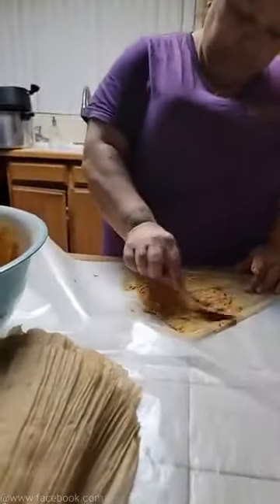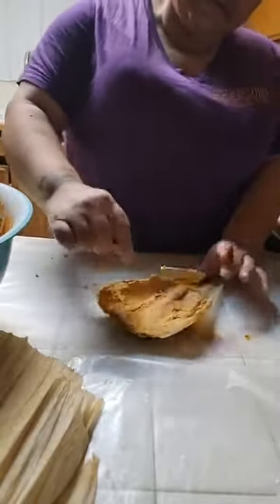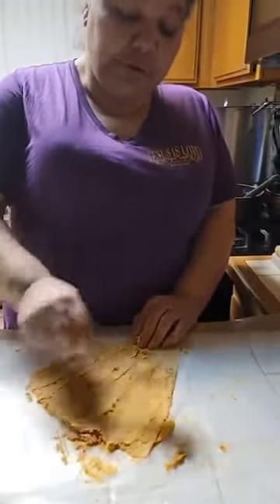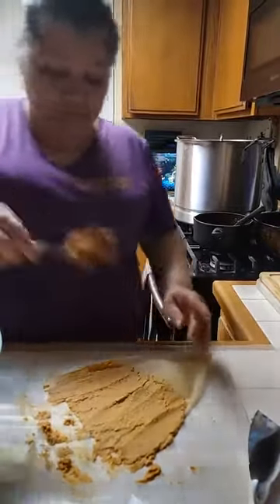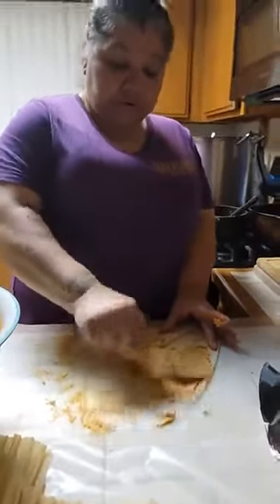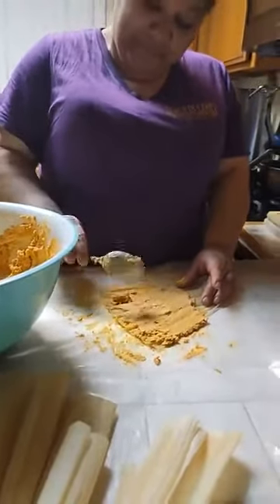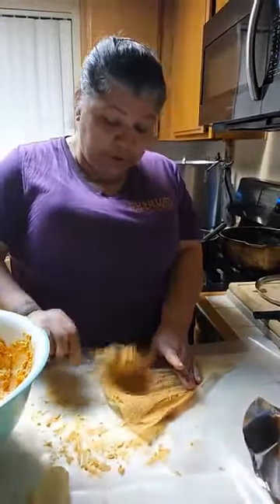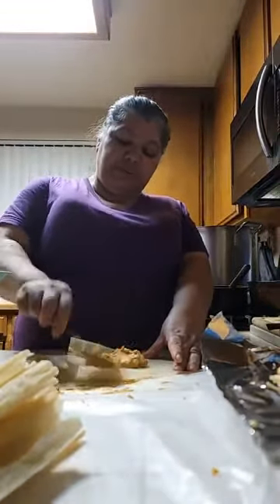Preparing Mexican style tamales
Thank you everyone who watched and enjoyed the video please consider subscribing and liking and sharing my videos to learn recipes with me From today on i will be cooking and sharing recipes with all of my viewers Thank you for any support you show us from now on till future videos.